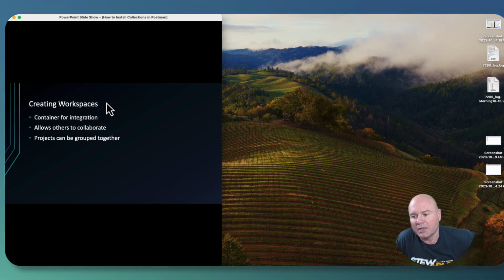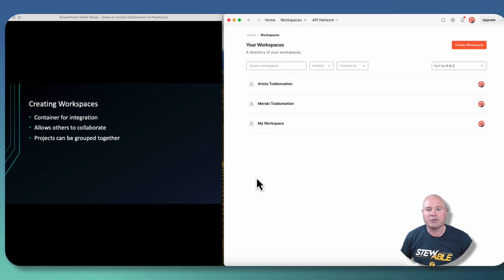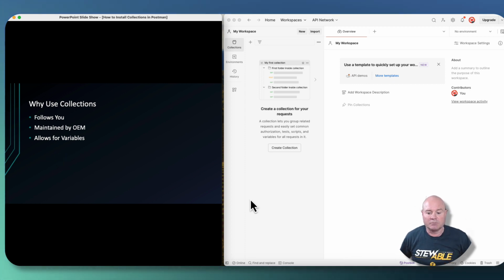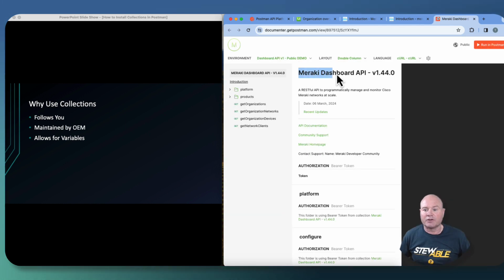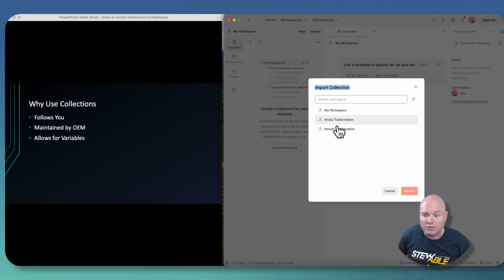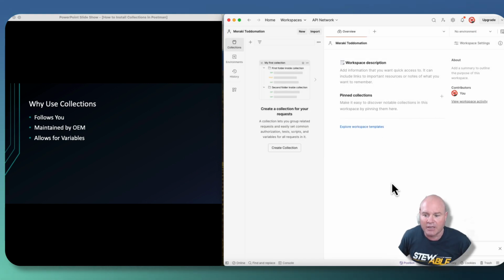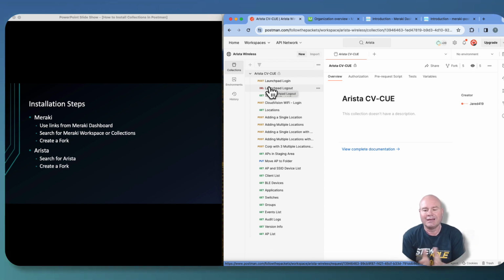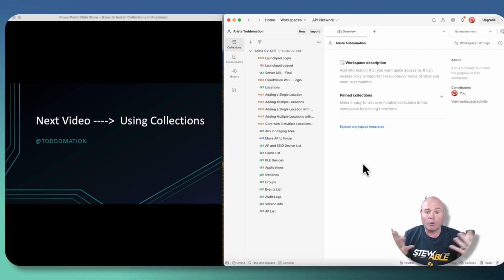How to Install Meraki and Arista Collections in Postman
In this video I show you how to install Collections in Postman.  I walk you through each step in order to install both the Meraki and Arista CV-CUE collections.

Table of Contents:

01:20 - Creating Workspaces
05:03 - Starting with Meraki Dashboard
12:27 - Installing the Arista CV-CUE Collection